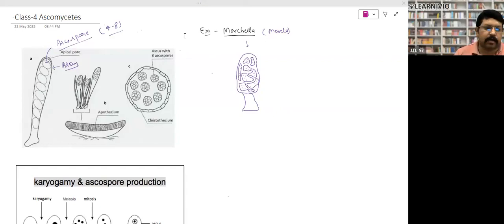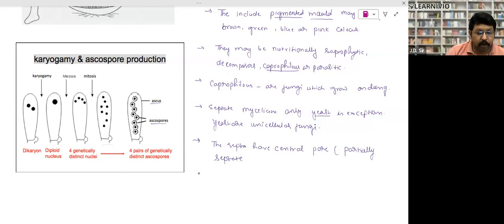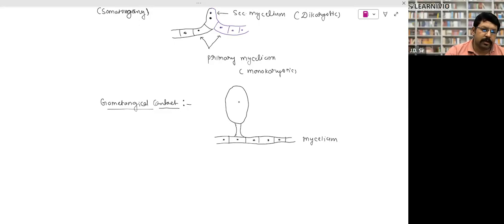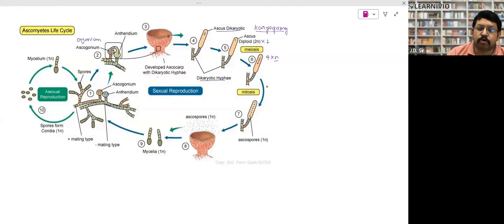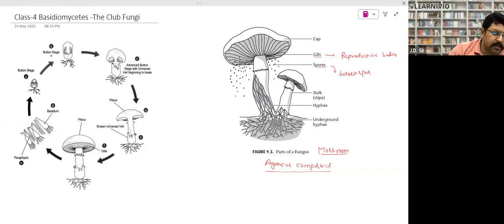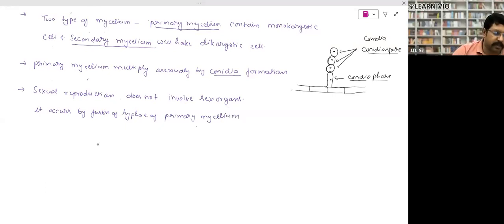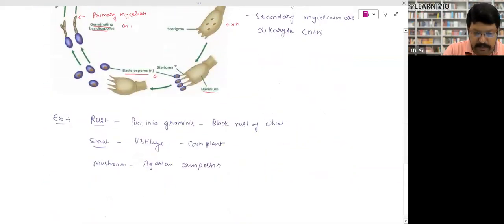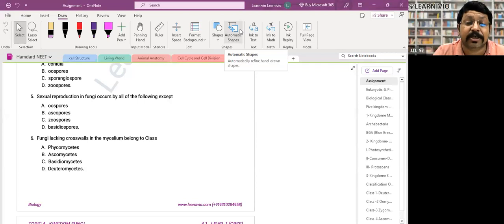Learnivio | Kingdom Monera | Biological Classification | Lect 11th B1 24-05-2023